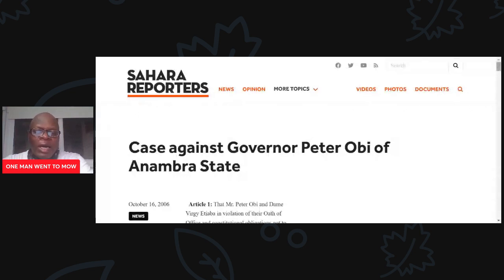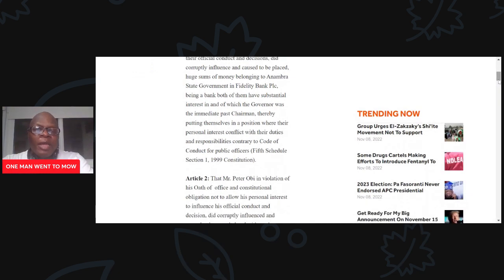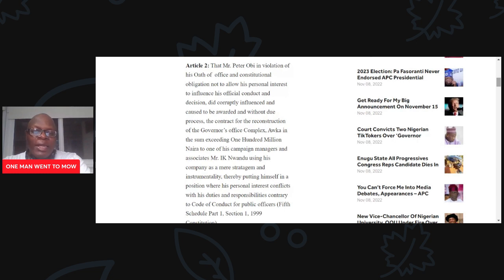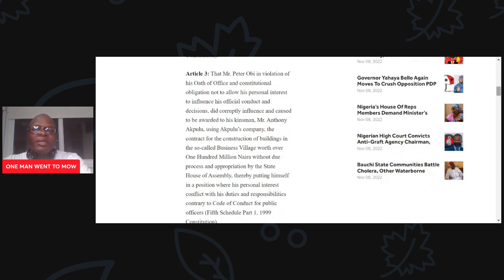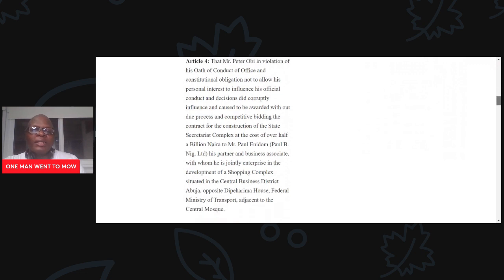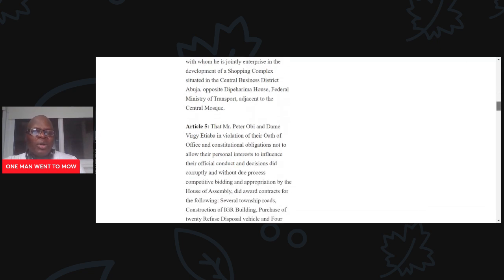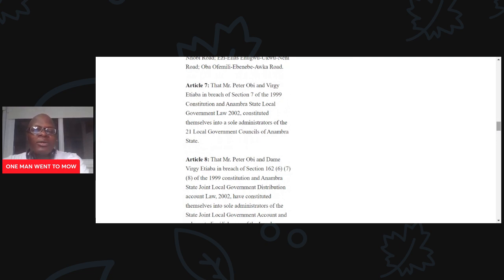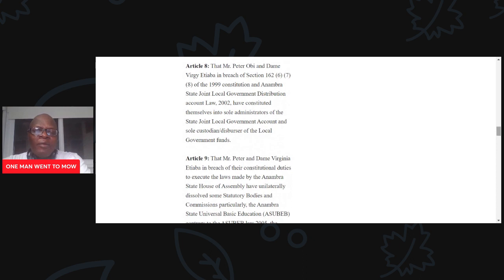GO AND VERIFY - CRITICAL LOOK AT REASONS WHY PETER OBI WAS IMPEACHED AS ANAMBRA GOVERNOR